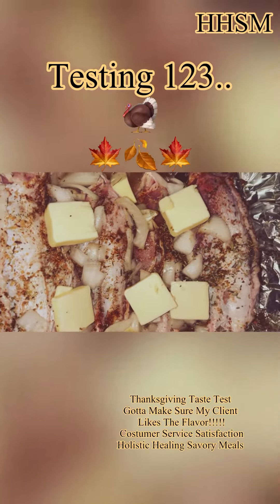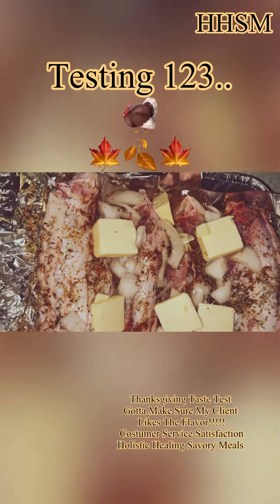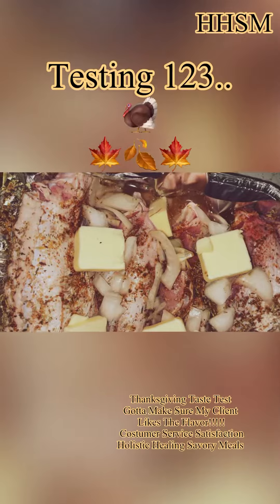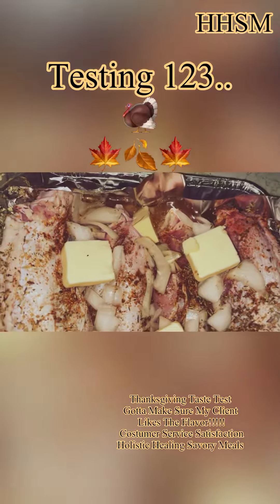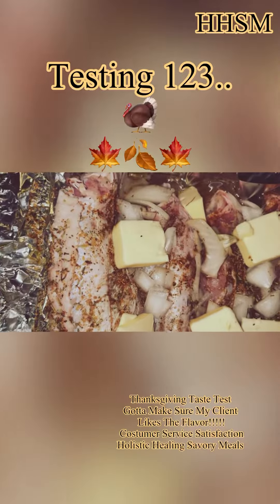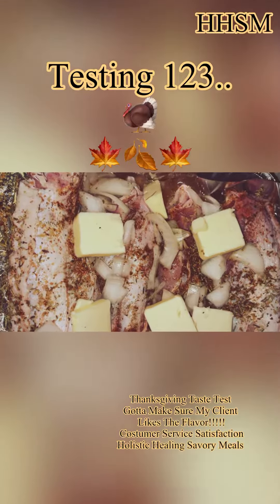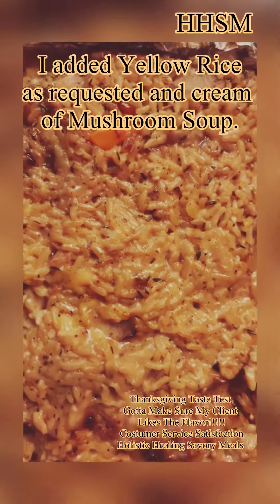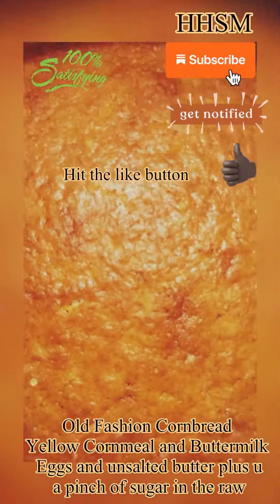Turkey Wings & Yellow Rice Recipe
This video was created with InShot
Musician: @iksonmusic

Holiday Recipes
Turkey Wings Recipe

Ingredients
Fresh Turkey Wings
Olive Oil or Avocado Oil
Chicken Broth
1/2 Stick Butter
Fresh Ground Thyme
Fresh Ground Rosemary
Poultry Seasoning
Garlic Powder
Onion Powder
White Pepper
Black Pepper
Pink Himalayan Salt (optional)
Paprika
All Purpose Seasoning
Fresh Garlic Cloves Chopped
Fresh Vidalia Onion Chopped
Bell Peppers Yellow, Red and Orange  Chopped
Red Peppers Flakes (optional)

Instructions
Clean Turkey Wings with lemon juice and vinegar with cold water to remove impurities. Pat dry  then coat with olive oil or your favorite oil of choice.  Pour chicken broth or your choice of marinade and add onions and peppers in the pan. Season turkey wings generously with the herbs on both sides. Place turkeys wings and add additional chopped onions and bell peppers on top of the turkey wings. Cover with foil and place into the fridge to marinate for about an hour.
Place pan in the over and bake until tender. For those who use thermometers bake until the thermometer reaches temperature for cooked poultry.
Baste turkey wings while cooking to prevent dryness.

Adding Yellow Rice Optional
Cook yellow rice. When the rice is cooked add a cream of mushroom soup and add all purpose seasoning ( optional) unsalted butter and blend well together.
Add rice to the roaster and cook for 10-15 minutes.

Old Fashioned Cornbread
4 Cups of Yellow Corn Self Raising
Buttermilk
4 Eggs
1 Stick Butter

In a pan coat pan with melted butter of melted butter.
Mix  dry and wet ingredients together or follow instructions as instructed on cornmeal packaging. Bake until golden brown.

I don’t follow instructions for the cornmeal. I use four cups of cornmeal
 I add four eggs 1 stick of unsalted butter melted and pour buttermilk in small quantities until batter is smooth. I add
Sugar in the raw (2 teaspoons of sugar) optional. I add the extra sugar and extra butter for moist texture and fluffiness. I don’t like dry cornbread.

Holistic Healing Savory Meals
Diabetes Awareness
Chronic Kidney Disease Awareness

If you are new to my channel hello and welcome to Holistic Healing Savory Meals.
I hope you enjoy this savory and delicious recipe . Please Subscribe to my channel and make sure you click on your notification bell and hit all so you won’t miss out on my videos uploads also like share and comment to help me spread awareness about the dangers of Diabetes and Chronic Kidney Disease. All of my recipes are just suggestions for you to heathy only.

 If you don’t like me channel about awareness please don’t leave any negativity in the comment section. Thank you 😊

Holistic Healing
Savory Meals